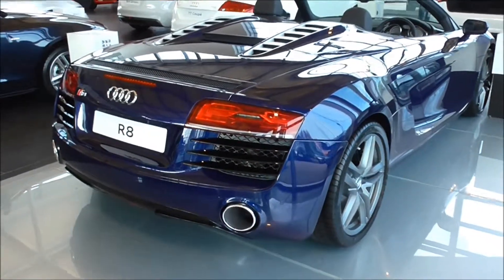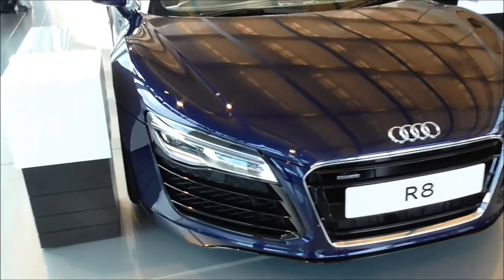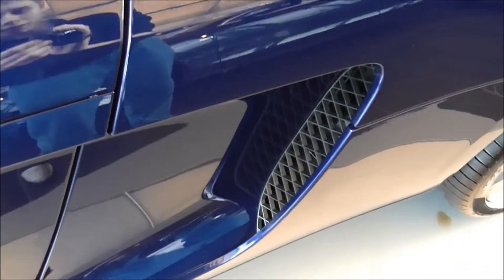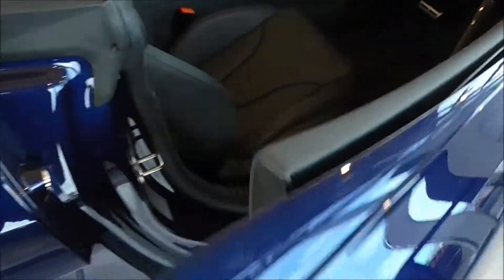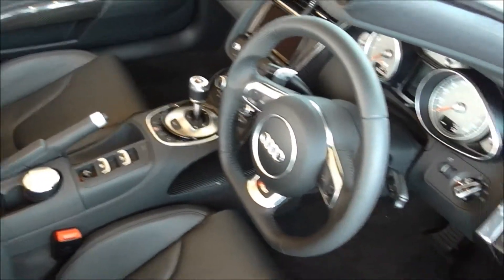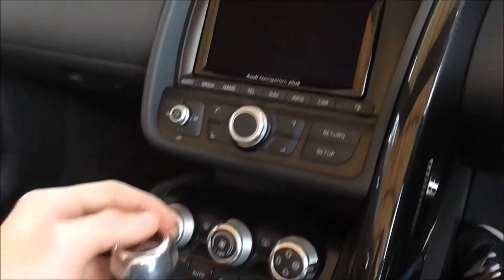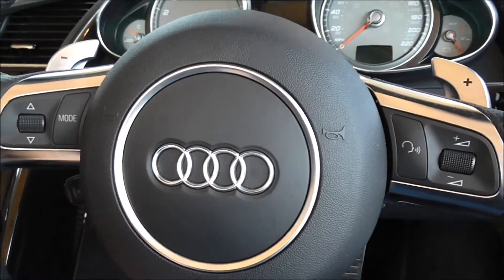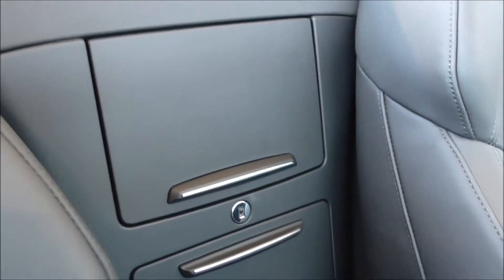Audi R8 Spyder walkround and inside look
In this video I bring you a look at the new 2014 Audi R8 Spyder with a 4.2L V8 engine and a bit of my personal opinion on the car.